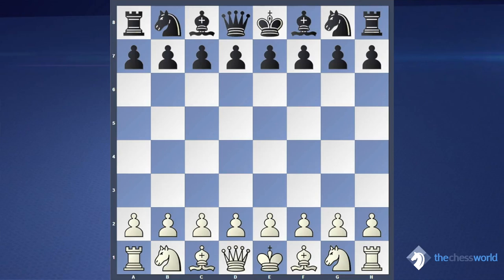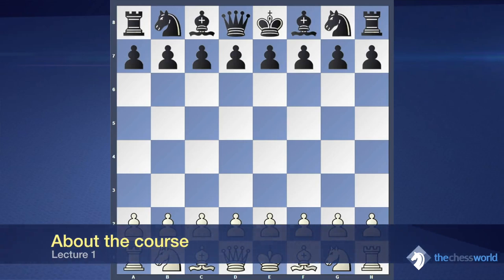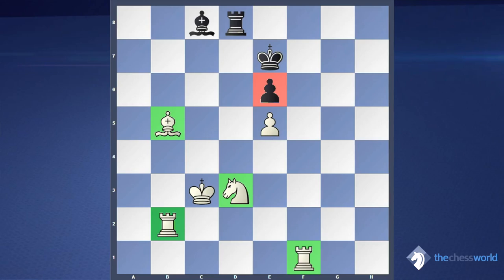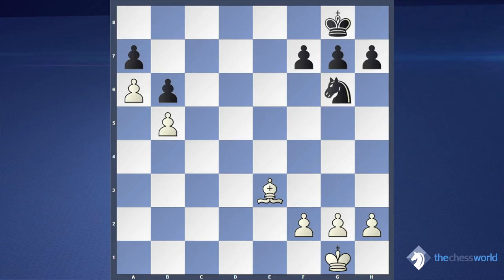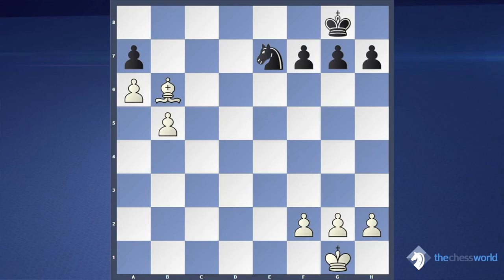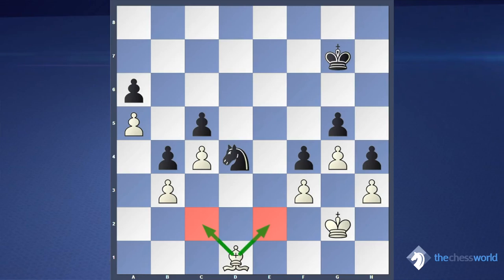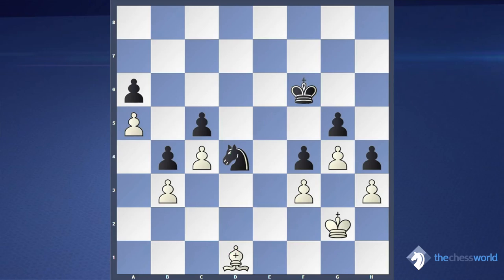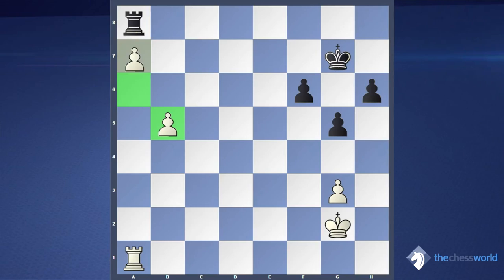What's an Advantage in Chess - IM Illia Golichenko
Did you know that the majority of winning positions are not getting converted into a win? As many as 70% of "advantages" end up as a draw or even a loss at the club level.

That means you have huge odds of drawing or even losing your winning position.

Nothing beats the pain of LOSING a won game. Not only you get a major psychological hit and your confidence is shattered, but you also pay with your tournament standings, rating points, or perhaps even your championship trophy.

On the other hand, if you master the skill of realizing advantage at least half of the time... your performance will skyrocket!

Those 2-3 extra wins in every 10 games you play can easily add up to 200-300 extra rating points. Which is more than enough to consistently outplay your regular rivals and advance to the next rating bracket.